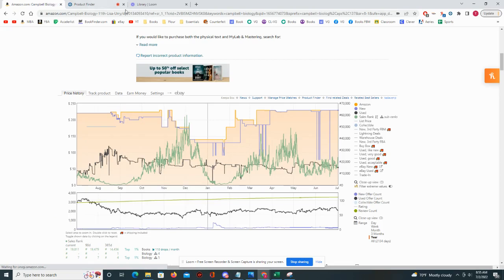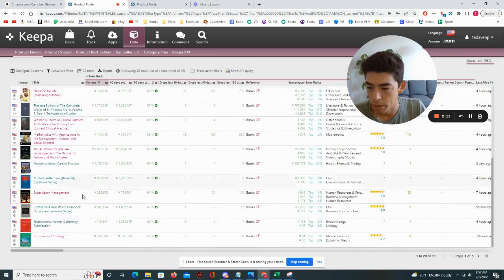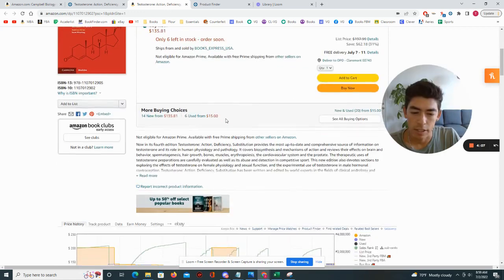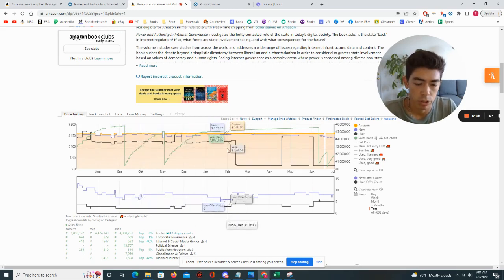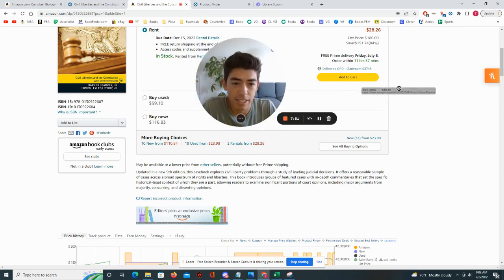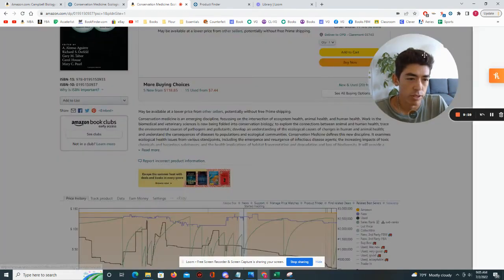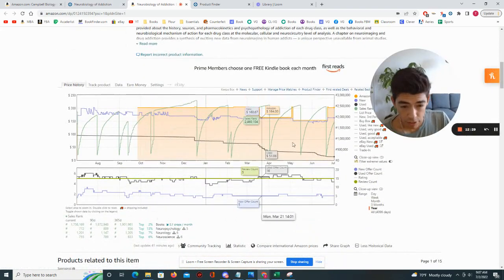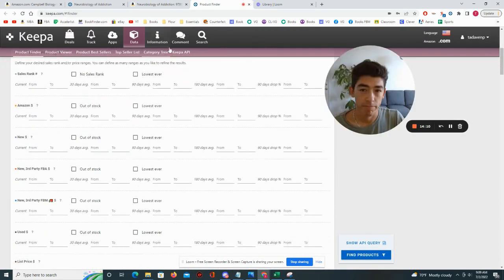Keepa's "Product Finder" Tool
Keepa has a "product finder" tool that allows users to access their API and set parameters to find books that have the potential to be purchased on Amazon and flipped back onto Amazon.

The most useful parameters are probably the "lowest ever" and "90 day drop %." Essentially, this tool helps us find undervalued books from the comfort of our home. It's another sourcing strategy that can easily add another 3-5 books to your daily book purchase total.

Paired with the "Track Product" feature (guide you can find and buy numerous books per day to build an Amazon FBA book selling side hustle or business.

The advantage to these sourcing strategies are two fold:
1) Low competition. Most people source books out in the wild (locally).
2) Requires capital. Most people want a lower CPU (cost per unit), which inadvertently leads to a lower RPU (revenue per unit). This allows you to buy fewer units (less invested time) with a higher RPU.

Any comments or questions? Feel free to suggest video ideas below.